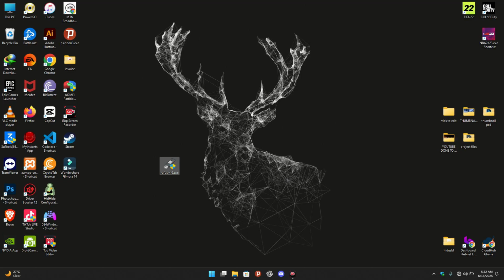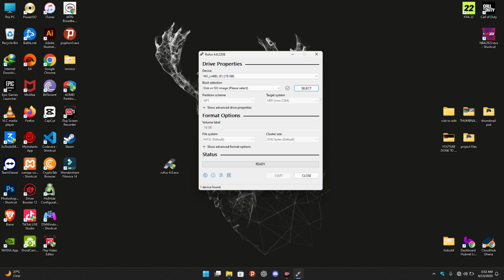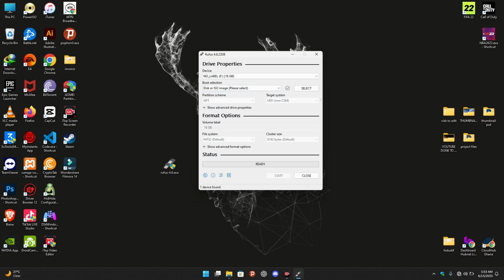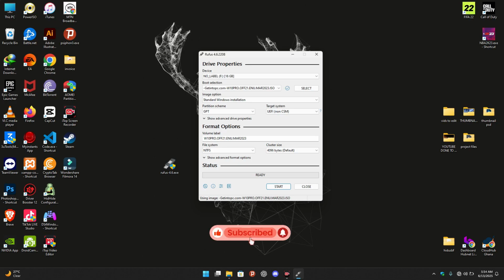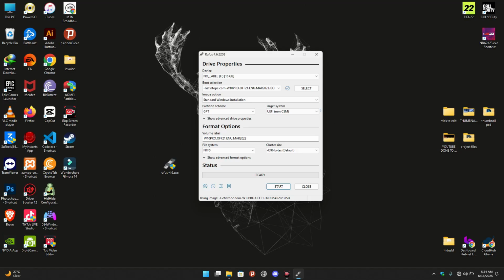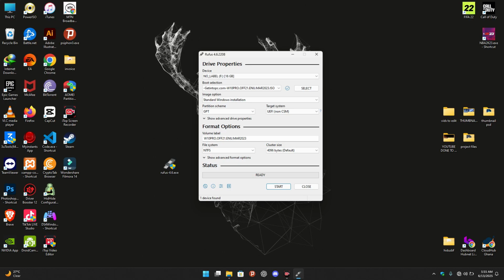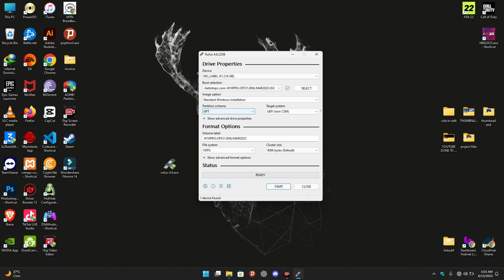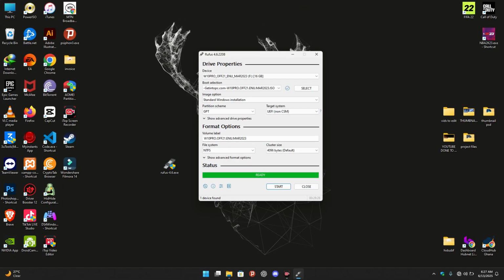How to Create a Bootable USB Drive Using Rufus Step by Step Tutorial 2025 1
Want to install Windows or Linux using a USB stick? In this video, I’ll show you step-by-step how to create a bootable USB drive using Rufus in 2025. Whether you're a beginner or tech enthusiast, this guide is simple, fast, and works with any ISO file!

✅ What you’ll learn:

How to download and install Rufus

How to choose the right settings

How to load ISO files (Windows/Linux)

How to safely create a bootable USB in minutes

💡 Tested on: Windows 10 & Windows 11